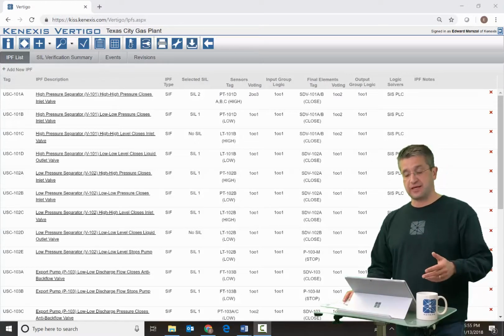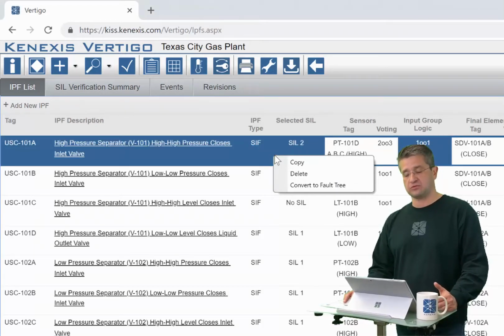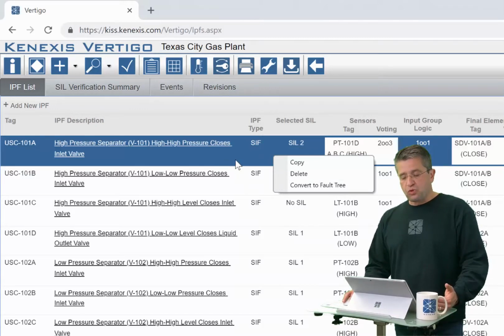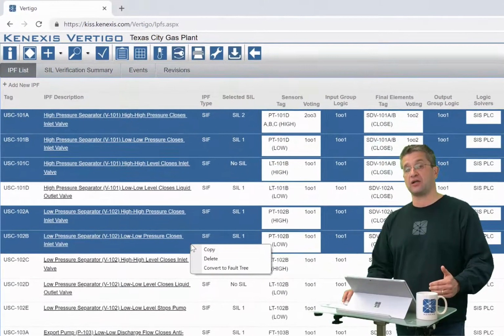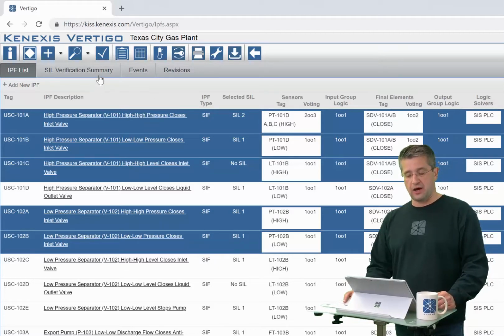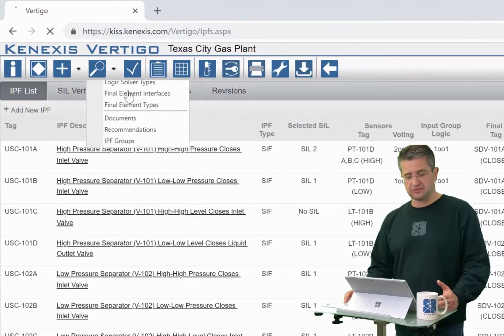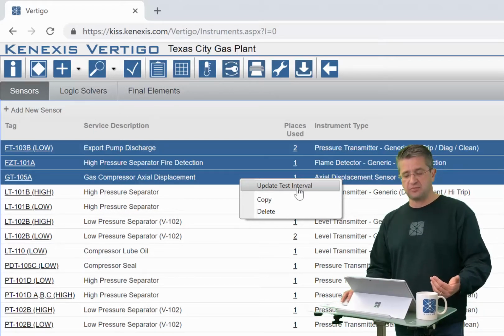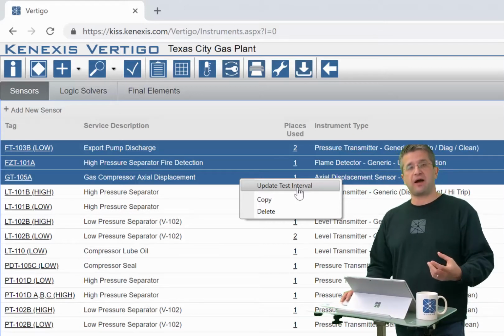Using Vertigo - 2.4 - Working with Grids - Context Menus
Training for Using the Kenexis Vertigo SIS Safety Lifecycle Management Software